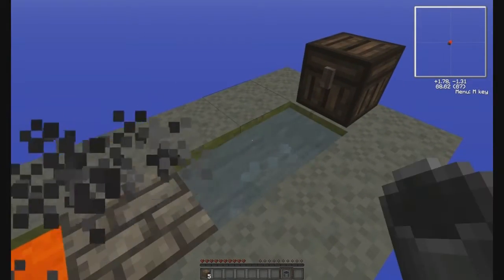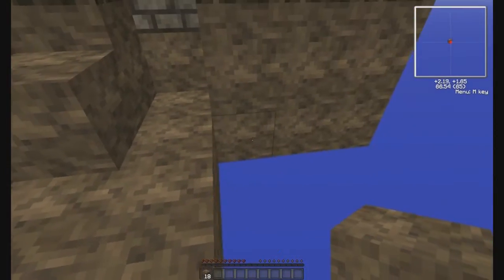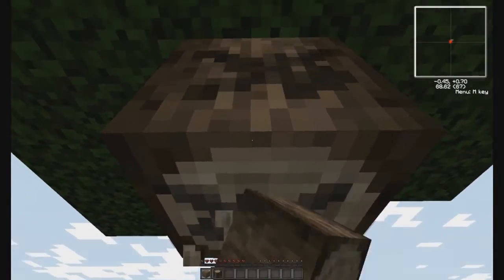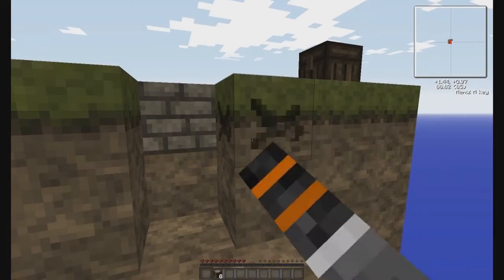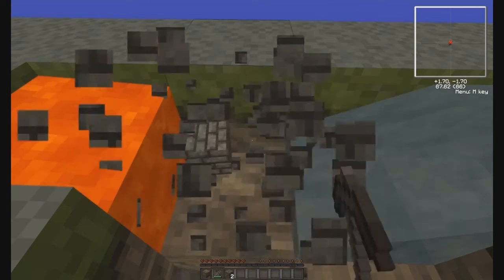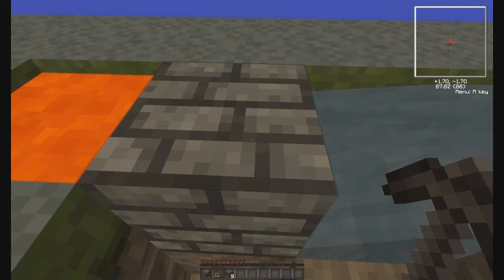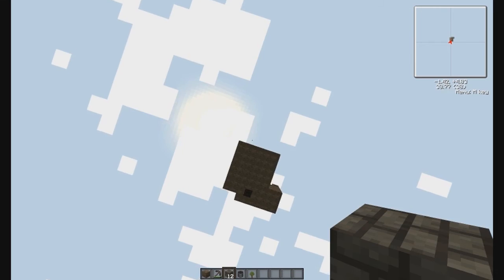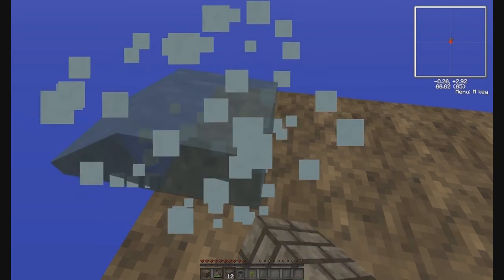Skyblock! WATERFALL FAIL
LIKE+FAV+SUB if you enjoyed this video!